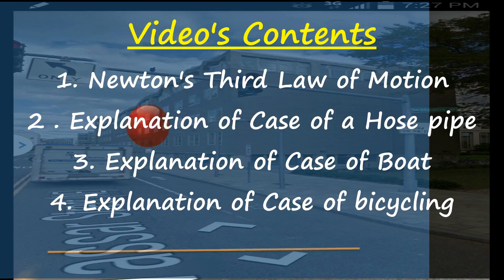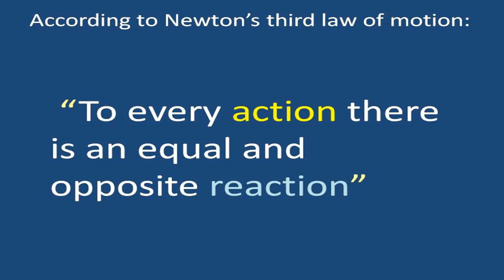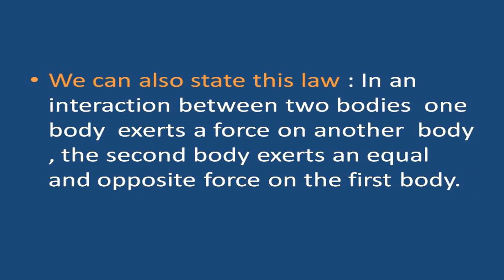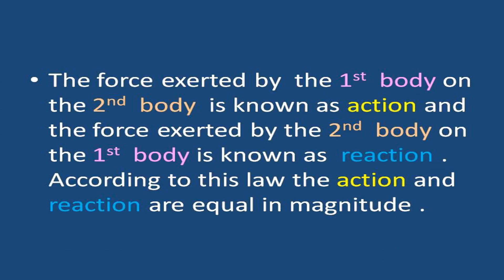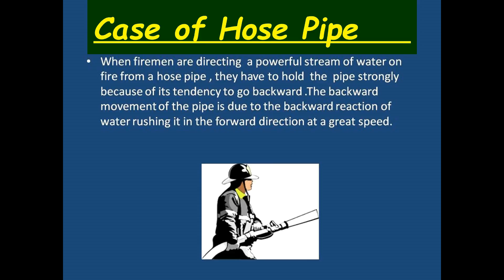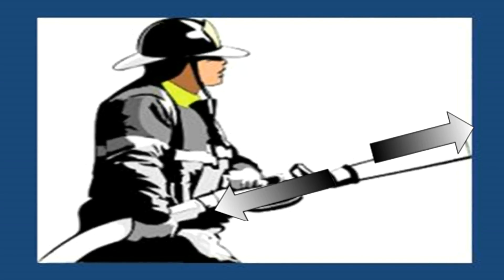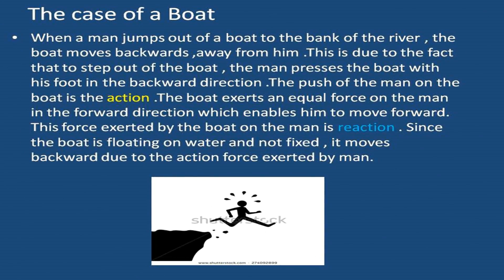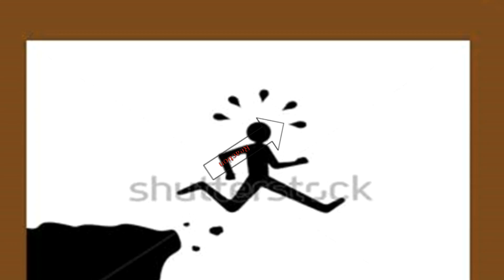Newtons Third Laws of Motion With Explained Examples of Hose Pipe , Boat and Bicycle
In this video Newton's third laws has been explained in details. Three cases those are related to newton's 3rd laws of motion,  has also been explained
Case 1: Case of a hose pipe
Case 2: Case of Boat
Case 3: Case of a bicycle.